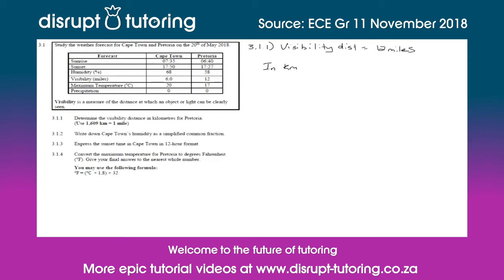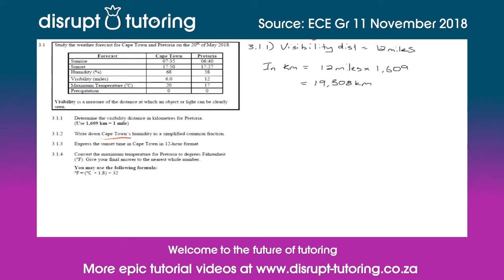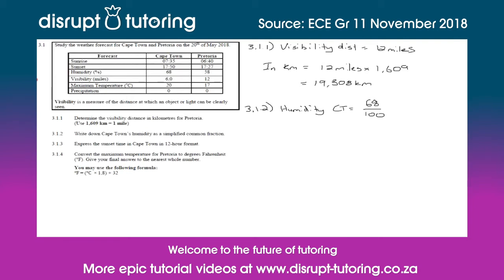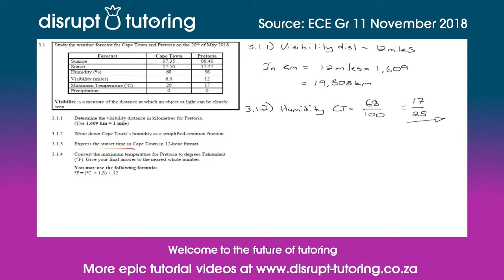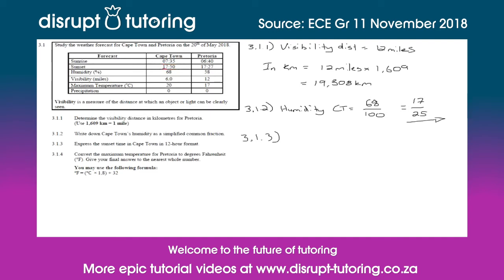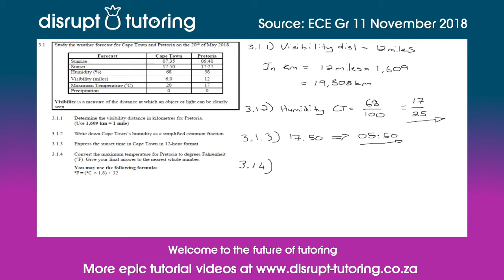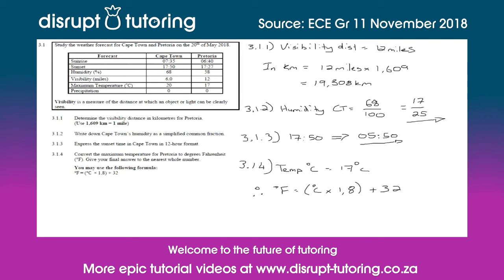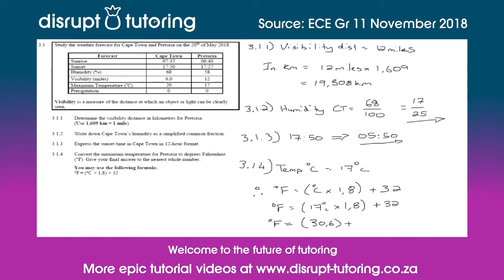#698 Reading and interpreting weather forecast data from table